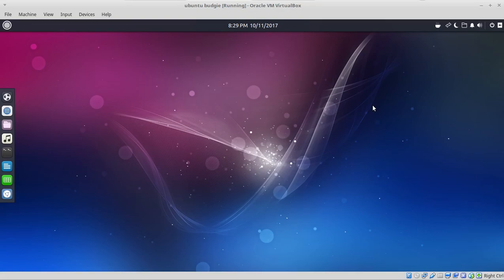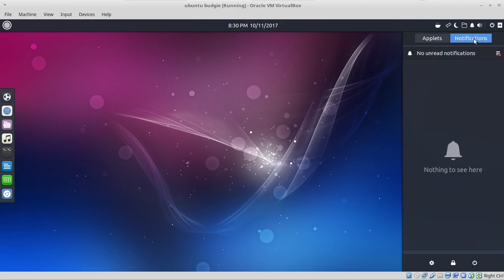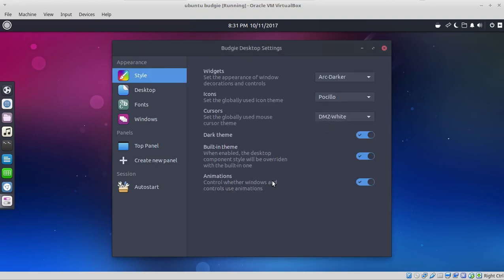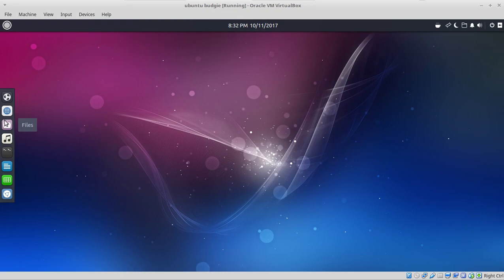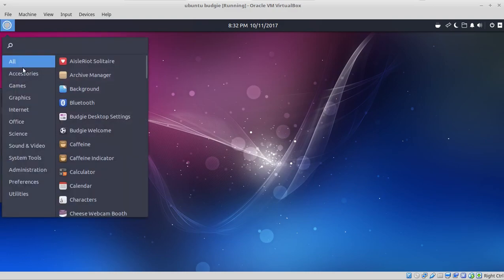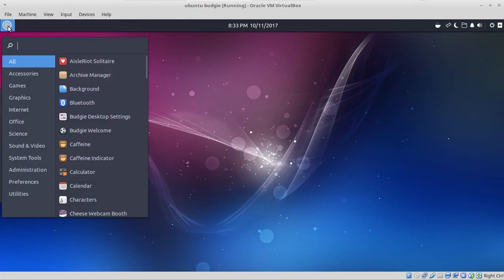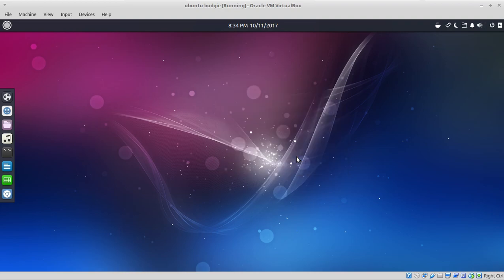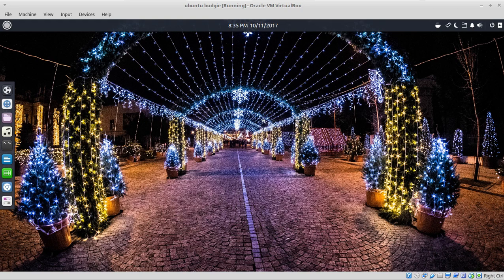Ubuntu Budgie Sleek Solid Super!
One of better Linux alternatives for Ubuntu.   Works solid in a virtual machine.

LINKS -

Support TOTAL OS TODAY by shopping AMAZON